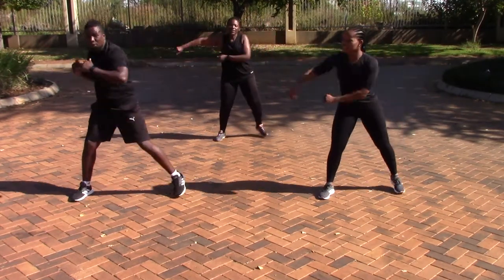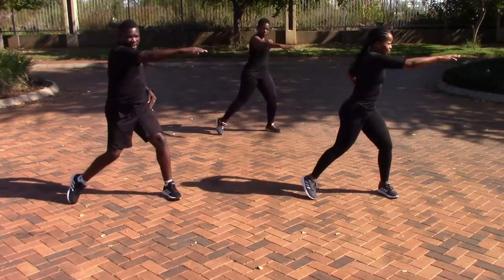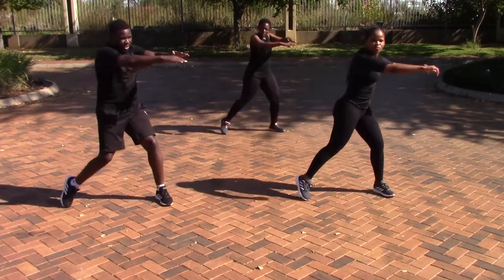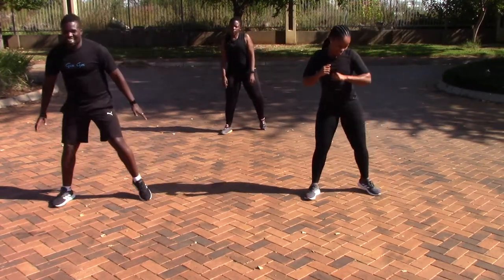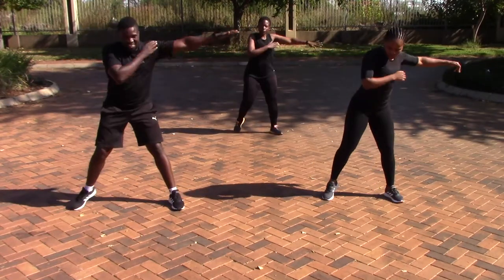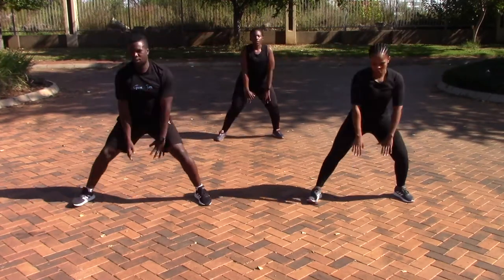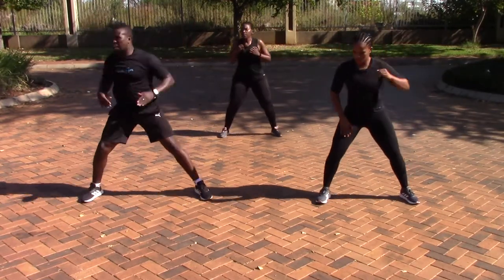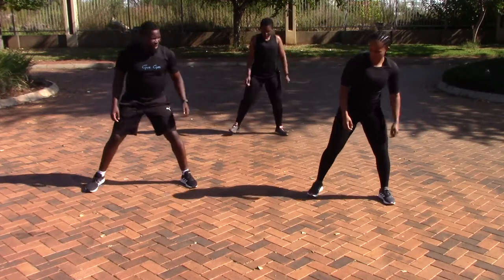Cardio Box ft Lusanda & Nombulelo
Cardio Box ft Lusanda & Nombulelo | 19 April 2021

SUPPORT US & GET ACCESS TO MORE WORKOUT VIDEOS